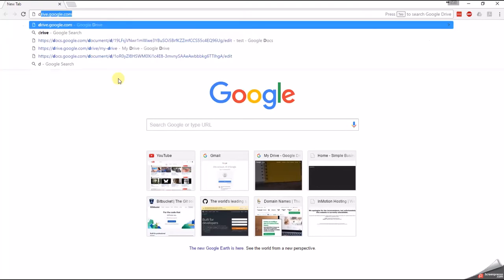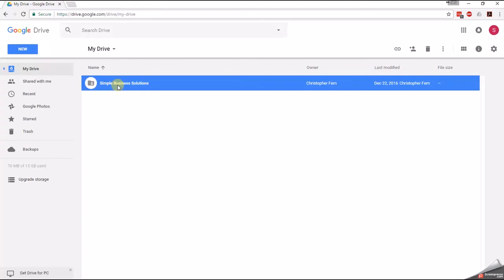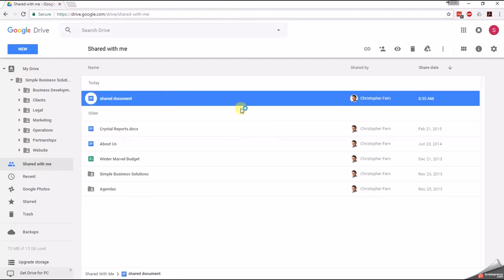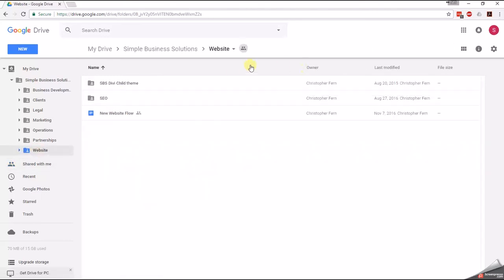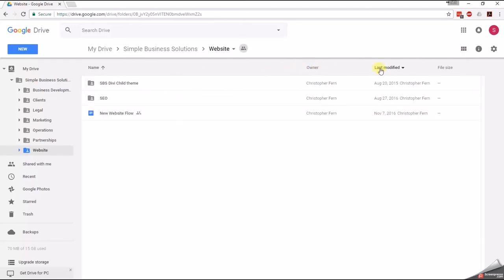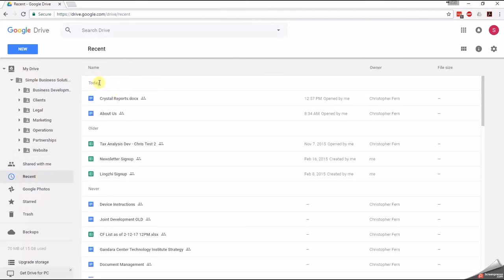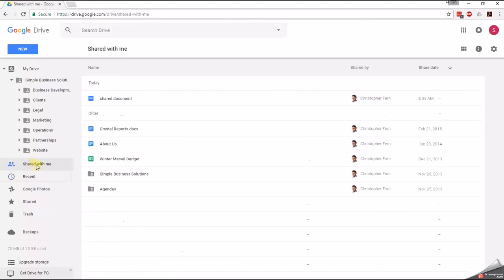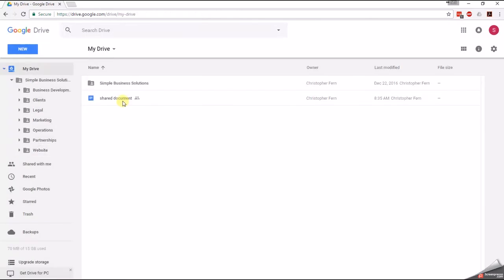Google Drive Basics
In this video, we simpify the basic of google drive. After watching this, you'll know exactly how to navigate drive, change the format to your liking, create fies, find recent files, and find files that have been shared with you.